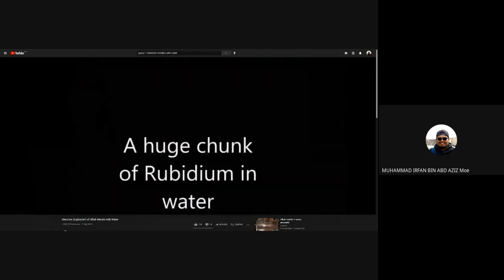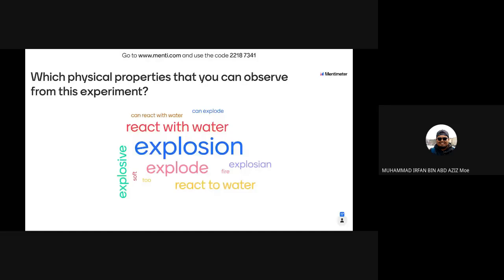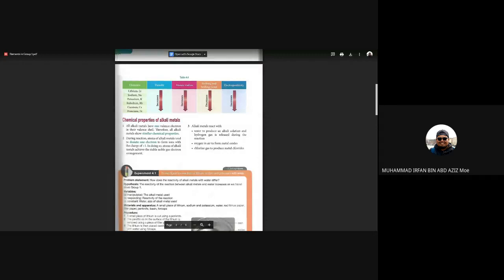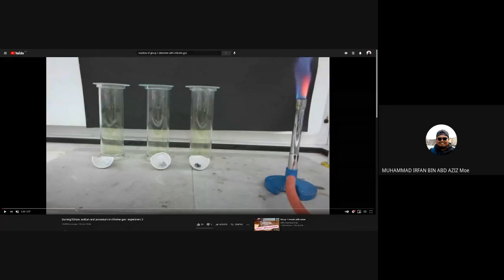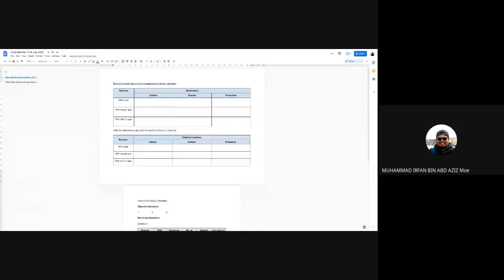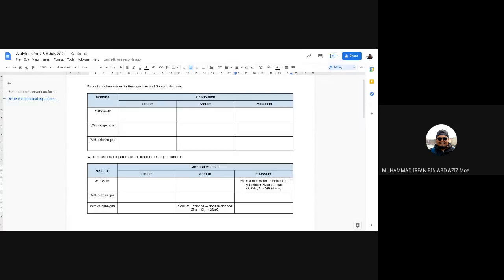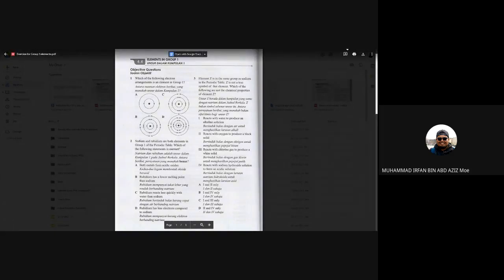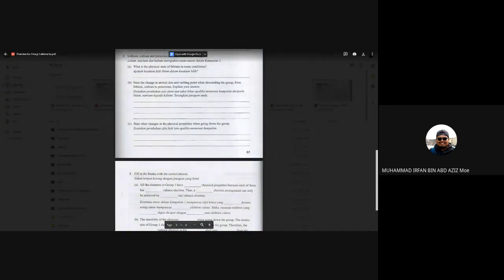Kelas Kimia 07072021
4.4 Elements of Group 1
1E & 1T